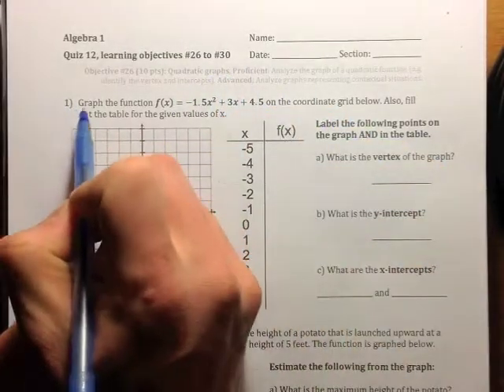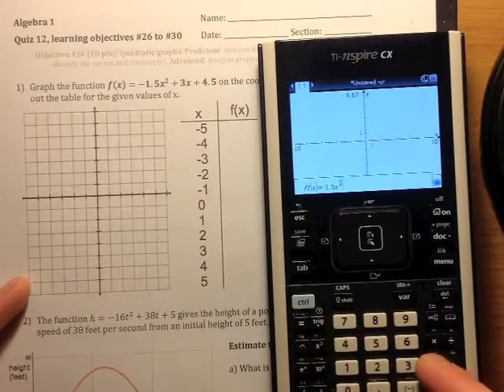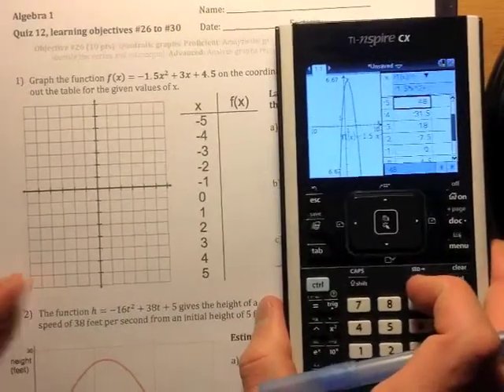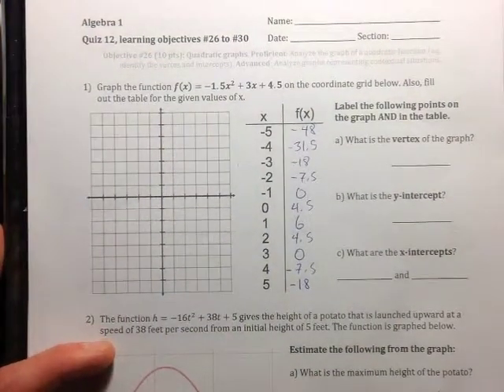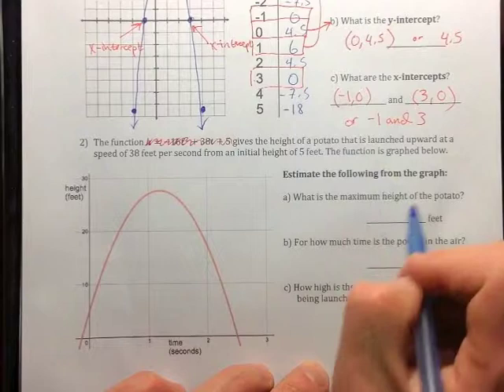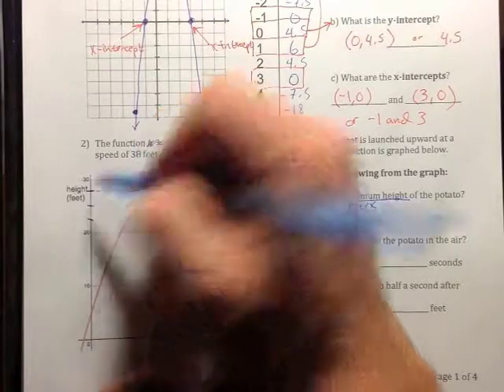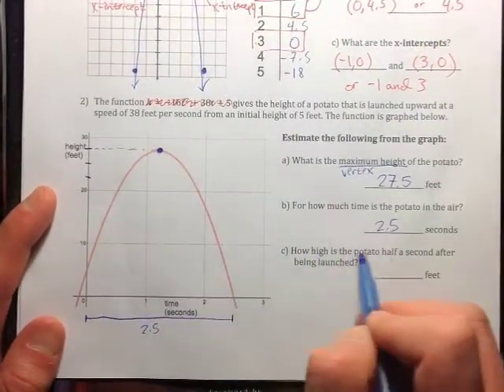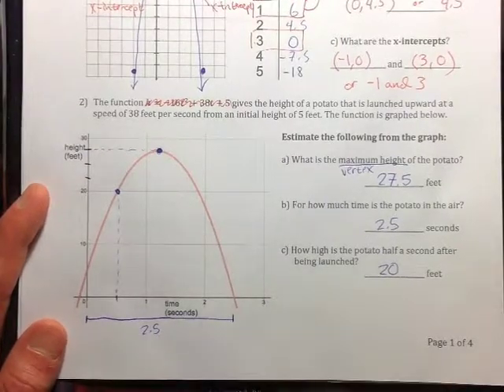Algebra 1 - Objective #22 Quadratic functions